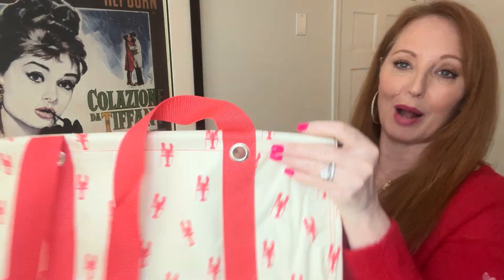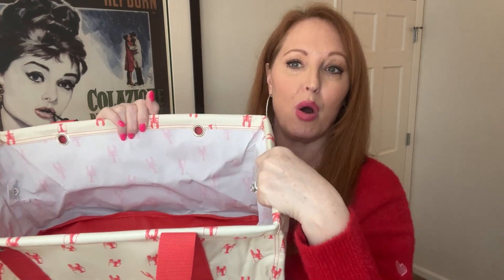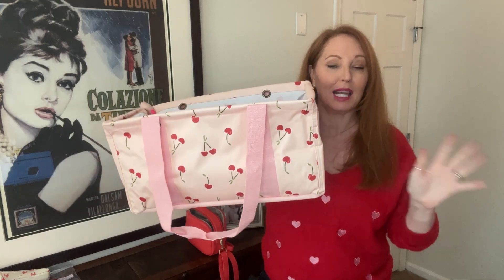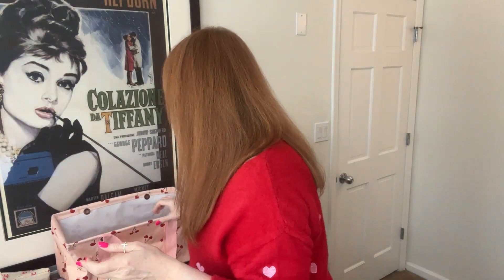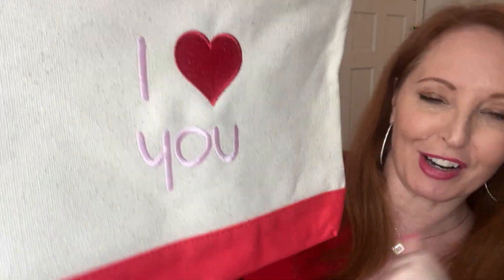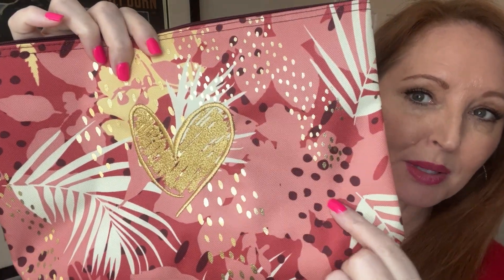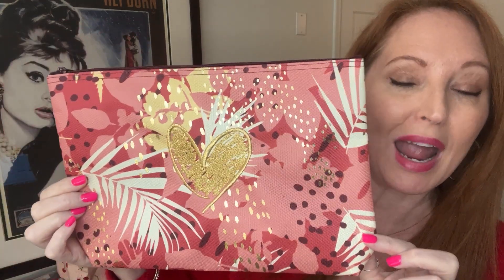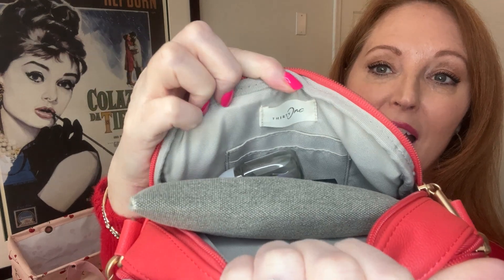Valentine's Gift Ideas from Thirty-One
I have some great Valentine's gifting ideas for you in this video!

➡️ Are you READY to become a Thirty-One Consultant?? Once you enroll, you will enjoy a 40% shopping discount all day, every day!  And, there are SO many new ways to earn money and share your love of Thirty-One this year! Get more info and see the Enrollment Kits

➡️ Host in February to get the Insider Special: Insiders (Hosts) who submit a $500+ party Feb 1st-29th earn The Work Day Bundle for just $25! (FREE personalization) Set includes the Transit Tote, the Let's Lunch Cooler Bag, and the ID Lanyard Wallet. You pick all prints!

➡️ Would you be interested in my Monthly Shopping Club? You can earn rewards without having a party! $50/mo for 4 months - and tons of perks!!

➡️ Solutions that Save Bundles! Get more bang for your buck with these solutions that save bundles

➡️ What is your Thirty-One Organization Personality? Take the “Tailored for YOU” quiz on my website here to find out

➡️ Is your wish list bigger than your budget?? I can set up your own personal shopping link! You can shop on your own link, share your link with your friends/family, AND earn Insider rewards (free, discounted, and exclusive products!!

➡️ Become my VIP! Don’t have a Thirty-One Consultant? I would love to invite you to join my VIP Client Group on Facebook! This is where I do lots of product demos, announce new catalog releases, Outlet Sales, and pop-up events! No consultants please.

(if you don’t already have a consultant.)

Summer Gehrke
Director, Thirty-One Gifts